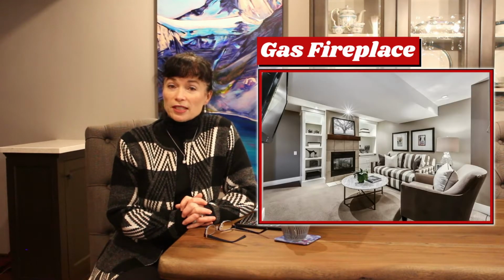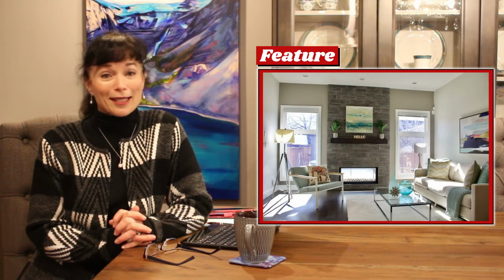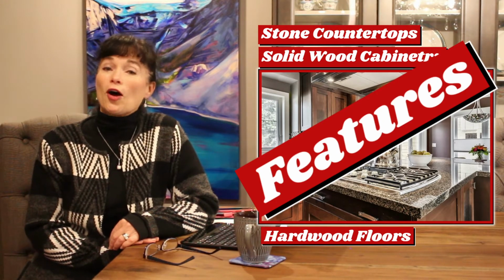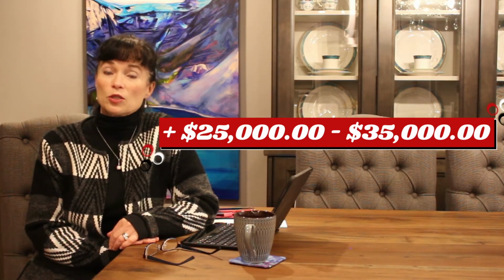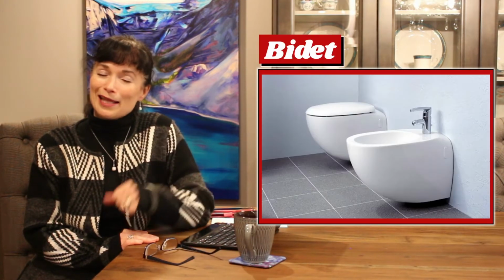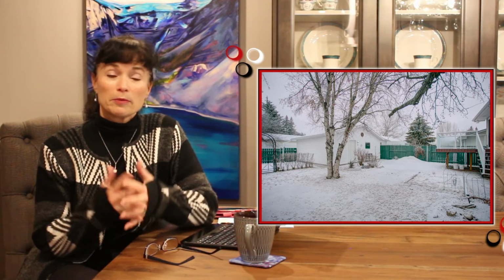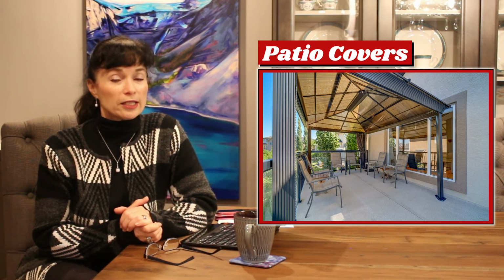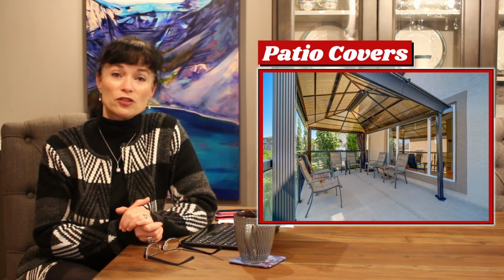What is a Property Feature? Common Features in Real Estate | Val the Realtor